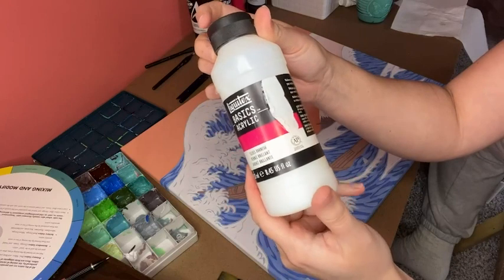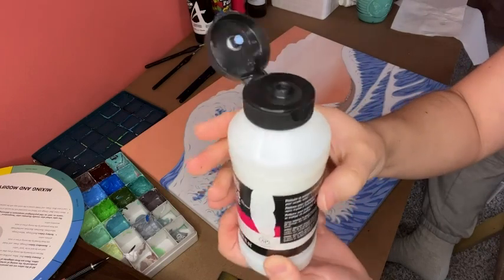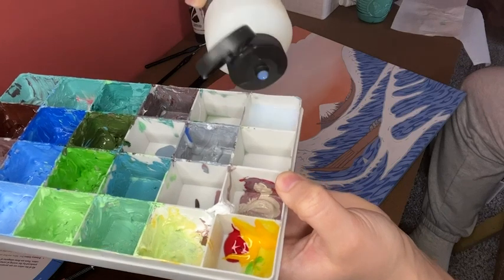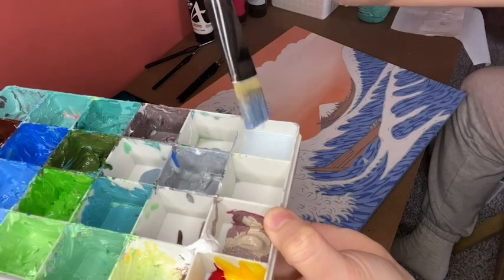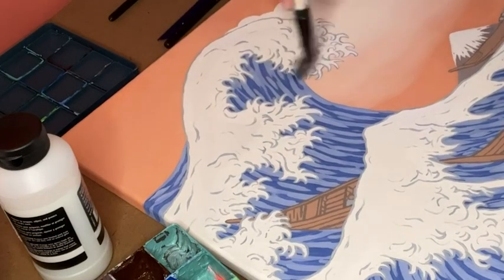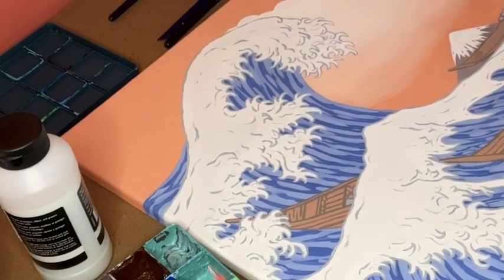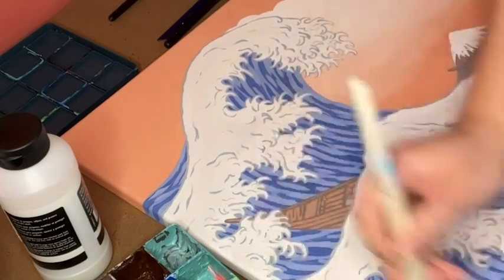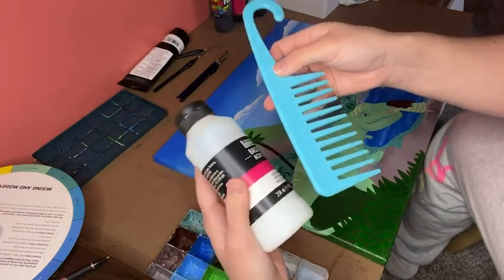Liquitex BASICS Gloss Varnish | Our Point Of View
Check Our New Website For Amazing Deals!

Permanent gloss varnish used to protect finished painting
Gloss varnish may be mixed with matte varnish to vary the finish sheen
Dries to a clear, non-yellowing finish
Best applied with a large soft brush
ACMI certified. Conforms to ASTM d4236; safe for educational use